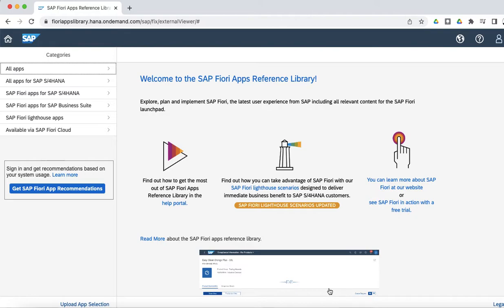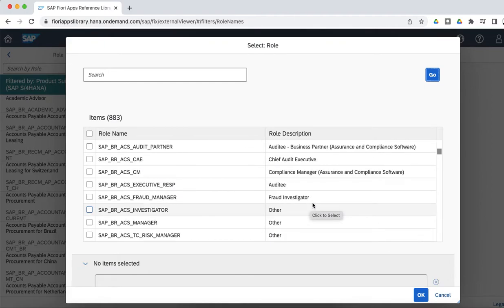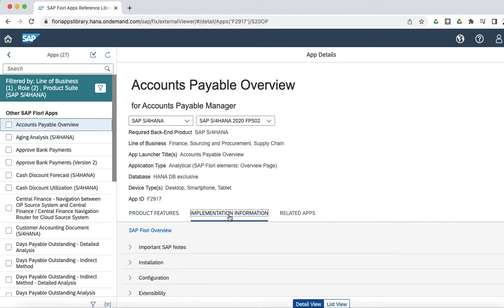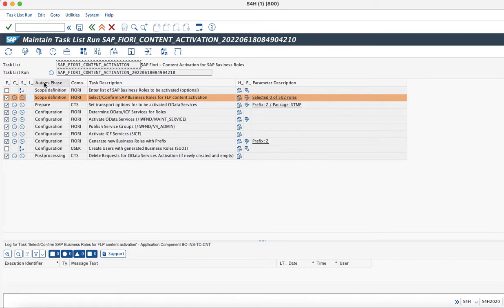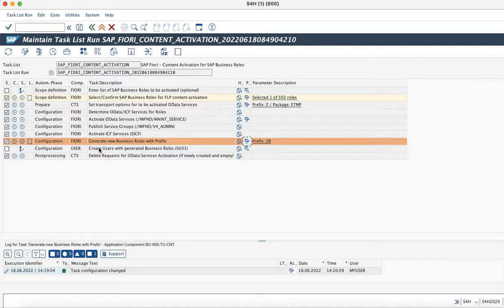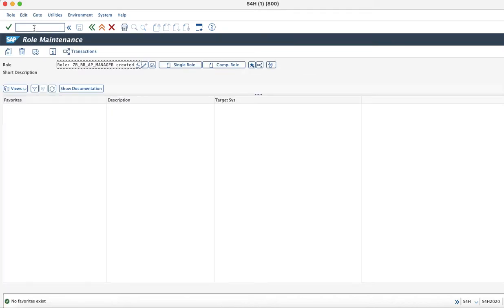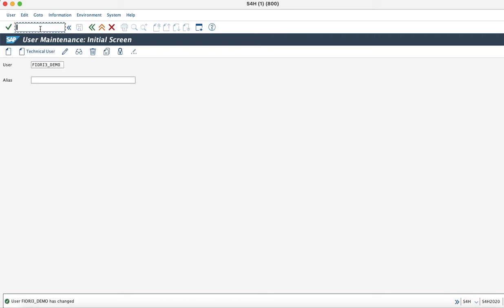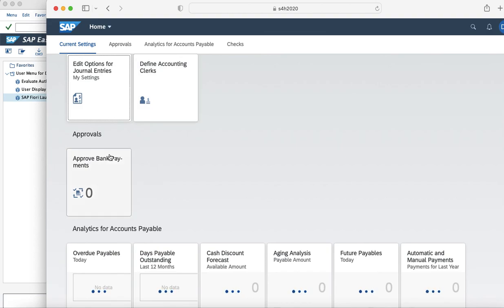Activating Fiori Apps Via Rapid Activation SAP S/4 HANA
In this video you would learn about activating SAP Fiori Apps Via Rapid Activation.